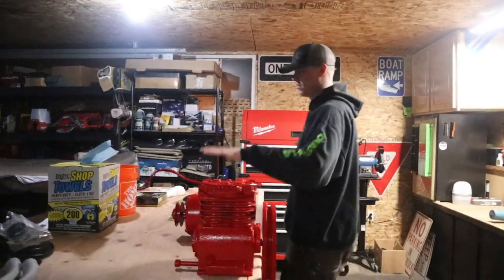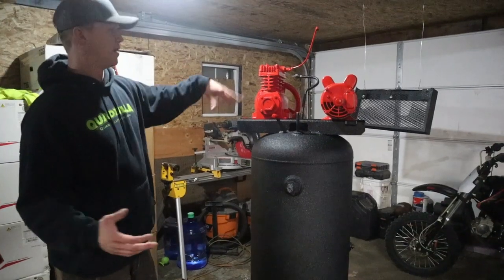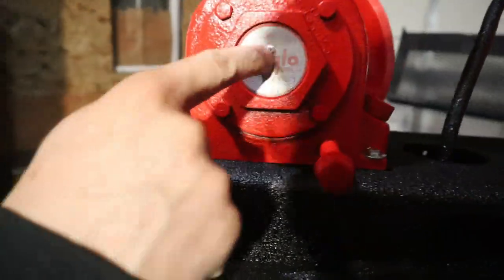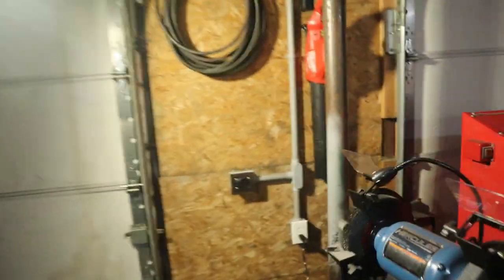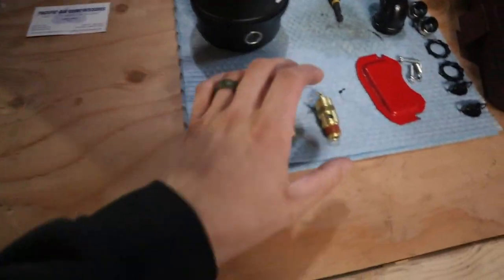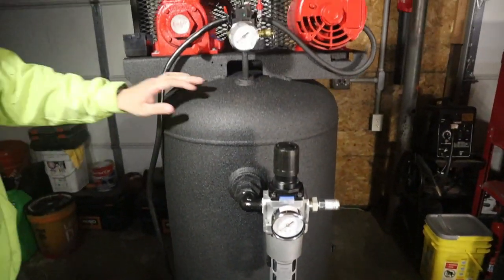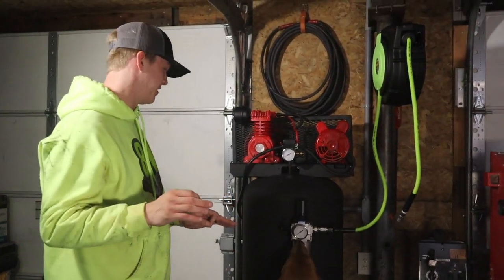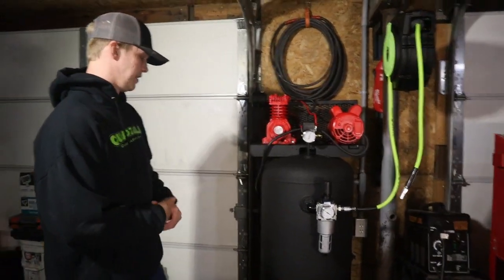AIR COMPRESSOR RESTORATION PART 2 | * BETTER THAN NEW*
AIR COMPRESSOR RESTORATION PART 2 | *LOOKS AMAZING*

DM me to buy a STICKER ⬇️⬇️
Merch coming soon!

Karriker Kustoms:
(My custom grill)
Instagram Direct Message him on instagram for orders as he doesn’t have a website.

Applied lighting:
(My custom lights)
Applied lighting:

Tags (ignore)

Cummins
Fass
Banks
Edge
Fuel
Americanforce
Boostbars
5” turbo back exhaust
Coal
Rolling coal
Dodge
2nd gen
3rd gen
4th Gen
Shock Replacement
Edge Come Box
Edge CTS2
Fass
Fass150
20x12
20x14
22x12
22x14
24x14
24x16
26x16
28x16
Chevy
Ford
Duramax
Powerstroke
6.7
5.9
7.3
lml
Lly
Maxtow
Glowshift
Ppei
Bodyguard bumpers
Airdog
Tonneau cover
Afe power
Ats
Yukon gear and axle
Long bed
Lifted
Farfromstock
Stance
Rigid
Lightbar install
Led
Pods
4th Gen bumper conversion
Train horns
Horn blasters
3” lift dodge
Leveled dodge
4” lifted dodge
6” lifted dodge
7” lifted dodge
Fox shocks
King shocks
Coil overs
Nitto
Toyo
Fury
35” tires
40” tires
37” tires
42” tires
Boggers
Tuned cummins
F150
F250
F350
Diesel
Ram
Bds
Cummins mods
Lifted ford
Lifted Powerstroke
Atv
Powder coating
Painting truck
Paint correction
Hostile

MB01P9RGI8EQVGU